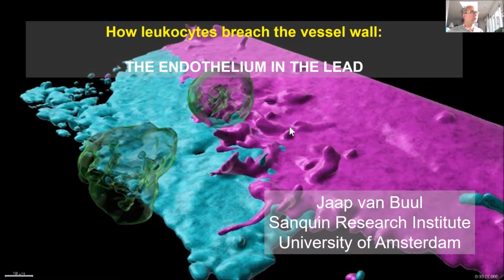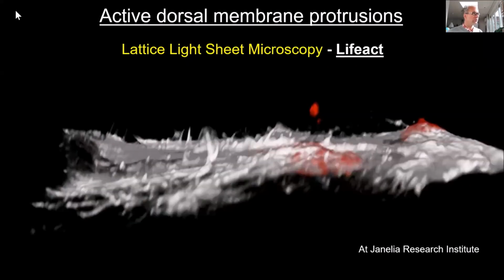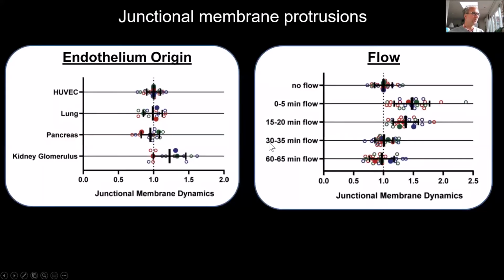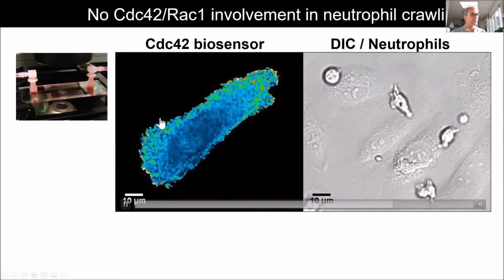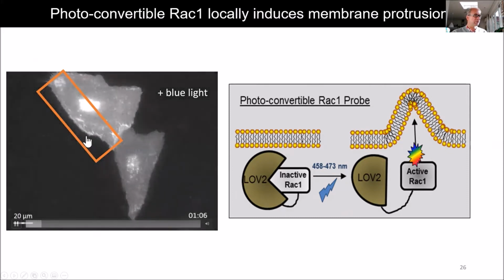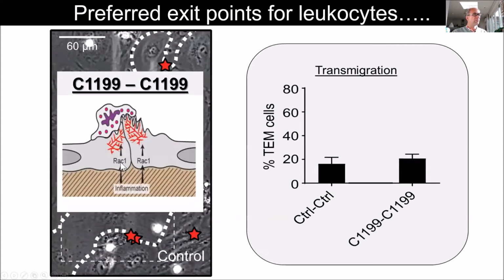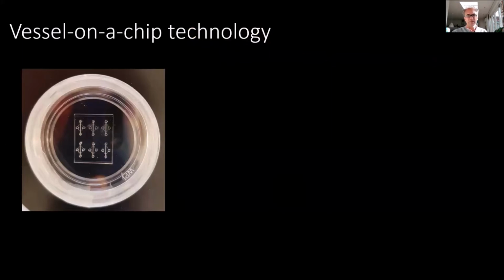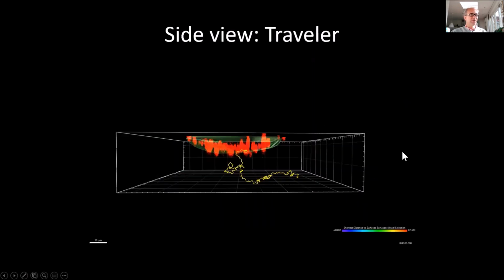Congrès NSFA 2021 Jaap van Buul - Migration transendothéliale des leucocytes: synapse de diapédèse